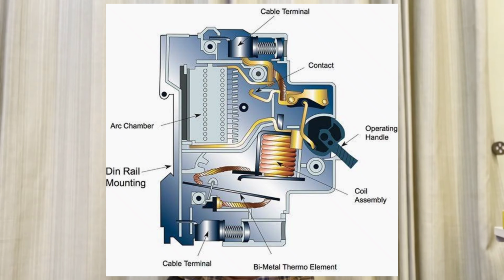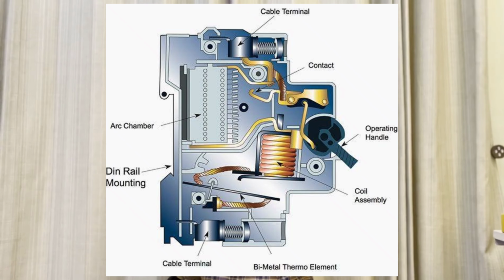What is MCB ? | Miniature Circuit Breaker | Basic Electrical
Curious about MCBs (Miniature Circuit Breakers)? In this illuminating video, we delve into the world of electrical safety, exploring the essential role of MCBs in safeguarding electrical circuits. From understanding their basic principles to their importance in preventing electrical hazards, we cover it all. Whether you're a novice or a seasoned electrician, grasping the fundamentals of MCBs is crucial for ensuring the safety of your electrical systems. Join us as we demystify MCBs and empower you with the knowledge to make informed decisions for your electrical setups. Don't miss out on this essential guide—watch now and enhance your understanding of basic electrical concepts!